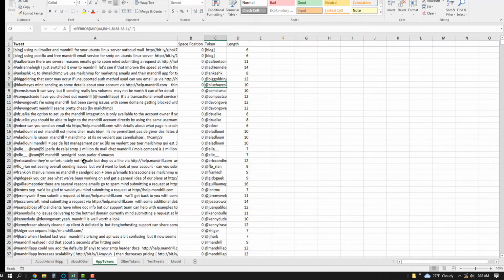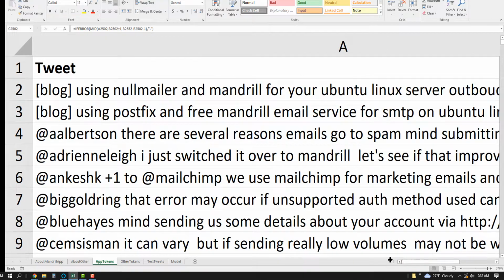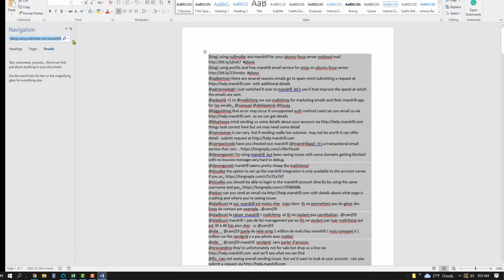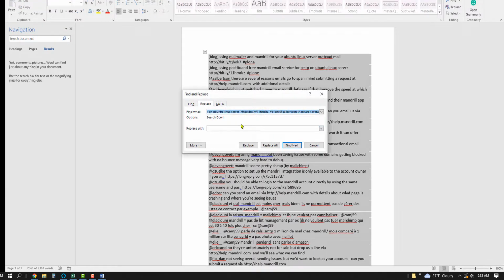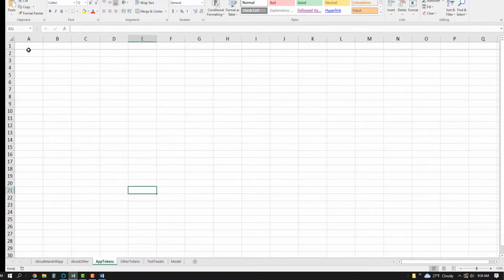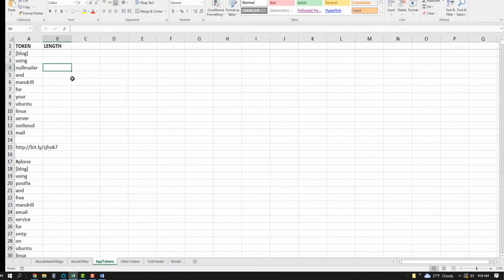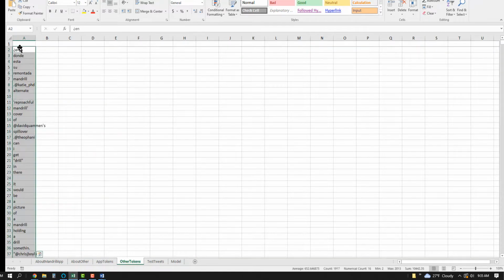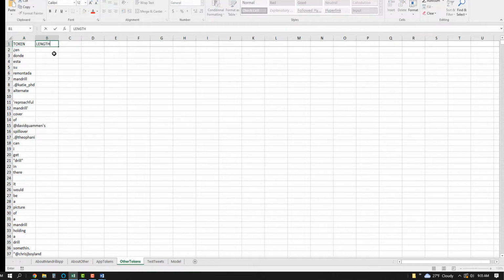Mandrill Creating Tokens